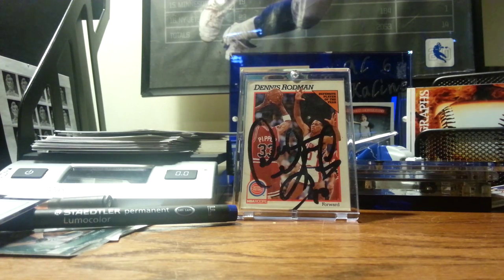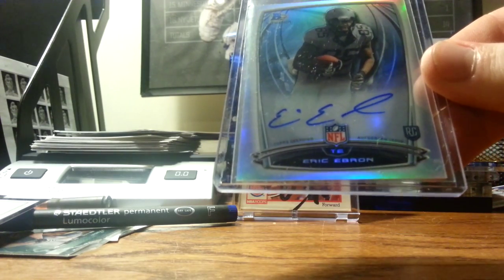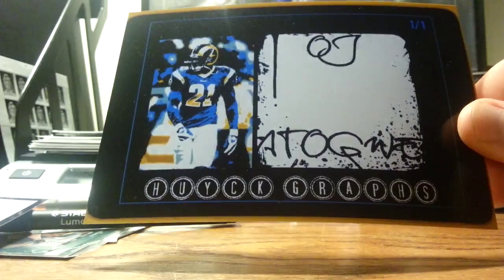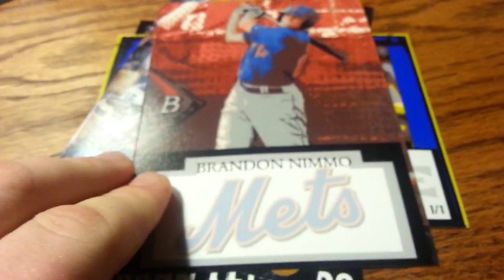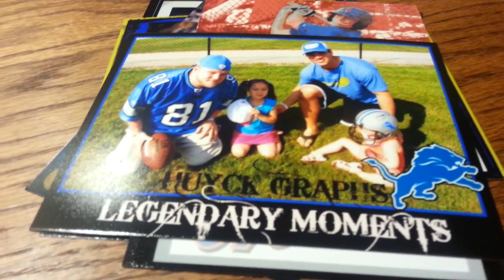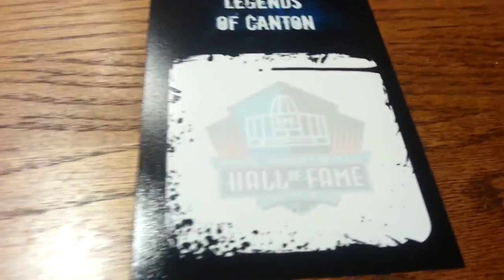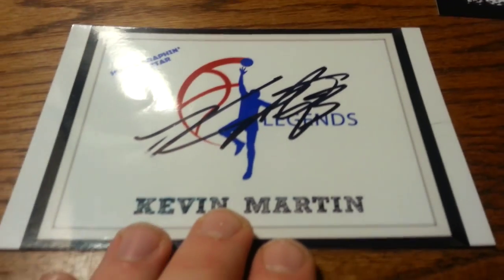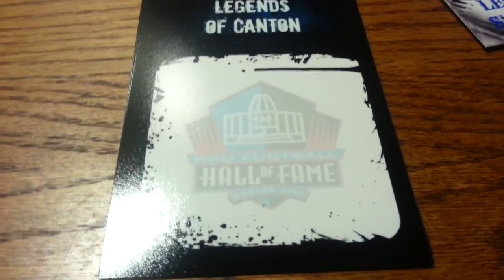Huyck Graphs Legendary Custom photos+ 2 ebay